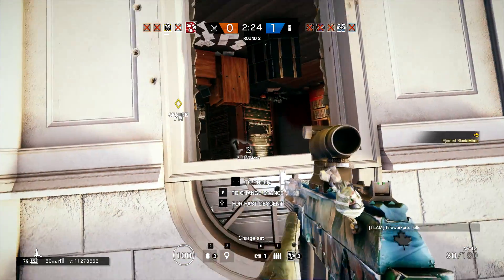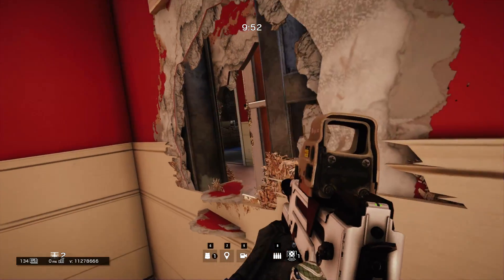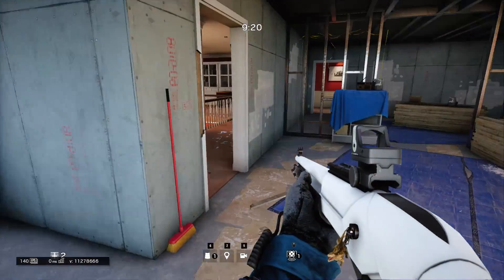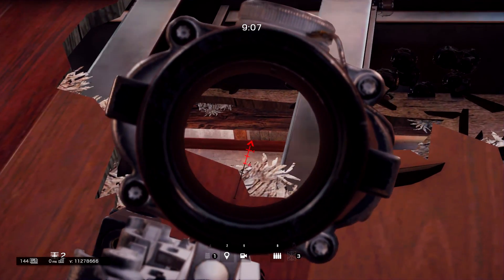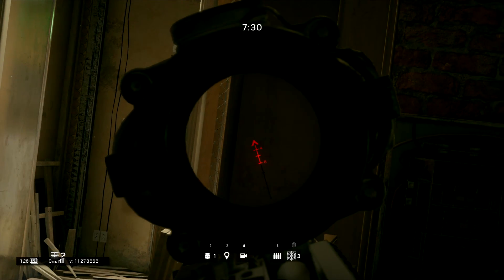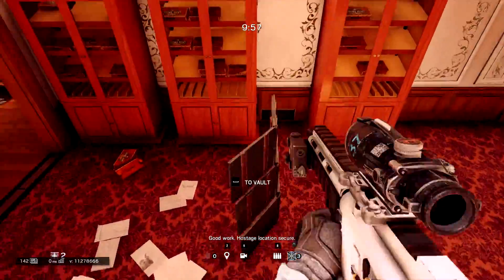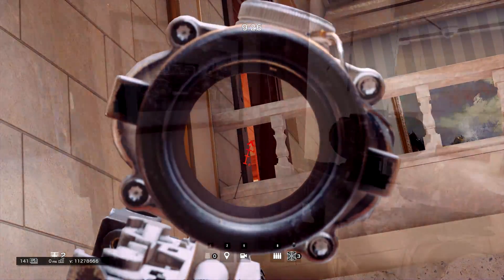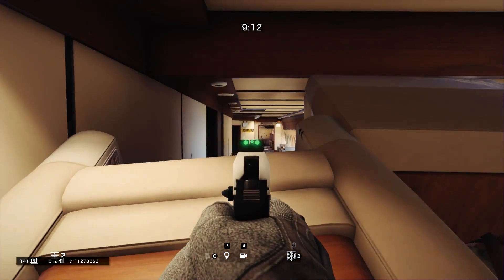The BEST Lines Of Sight In Siege!!! | Rainbow Six Siege Tips And Tricks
BEDLAM SHOWS SOME AMAZING RAINBOW SIX SIEGE LINES OF SIGHT ALLOWING YOU SOME AMAZING KILLS!!!
Can We Reach 300 Likes On This Video?!?!?